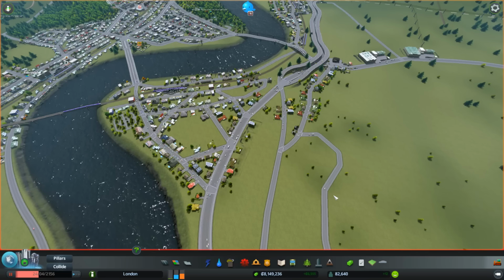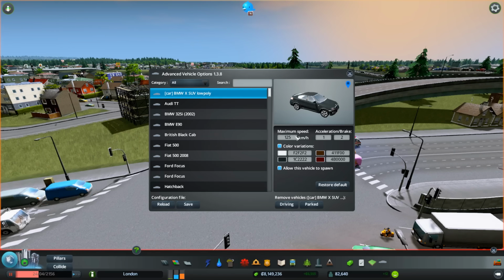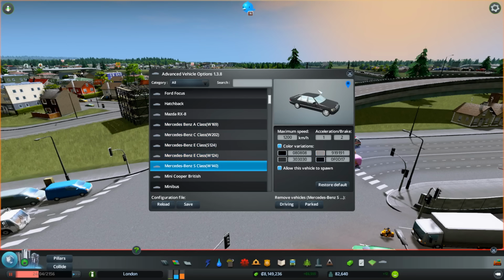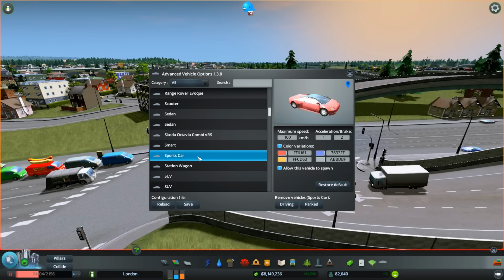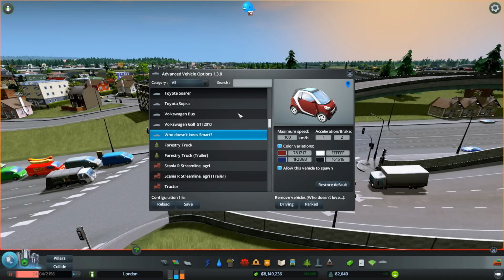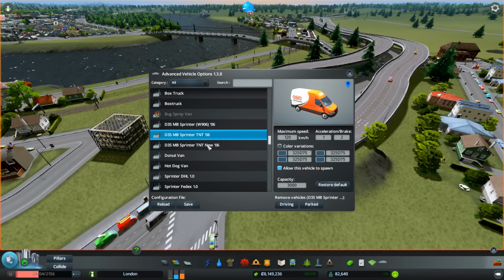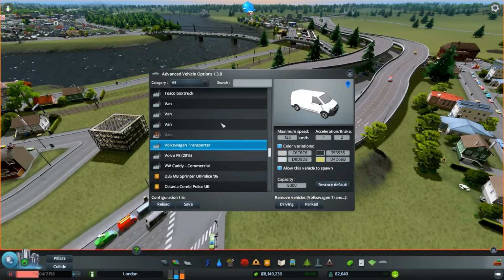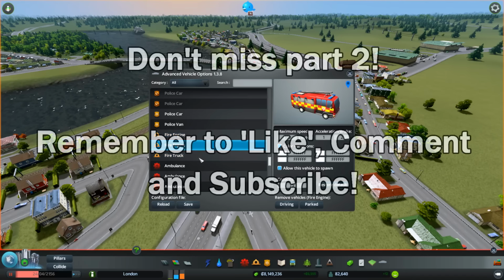Cities: Skylines Building London #46 ►BIG Vehicle Mod Update! (Part 1)◀ Gameplay [60 FPS]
The BIG Vehicle Update adding 73 NEW Vehicle Mods!
Building the whole of Greater London in Cities: Skylines ... I must be crazy!

PC Spec
CPU: Intel i7-4790k @4 GHz
RAM: 16GB
GPU: MSI GEFORCE GTX 970

End Titles Music:
Tobu - Candyland